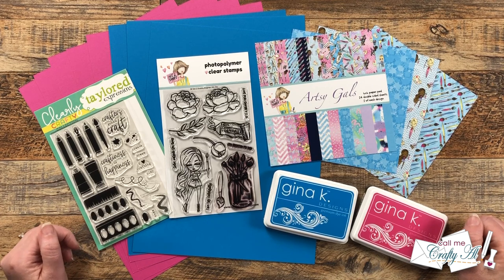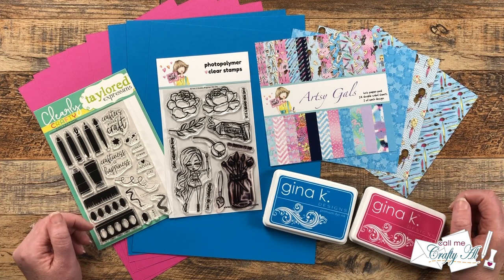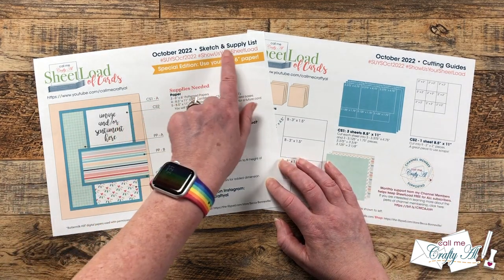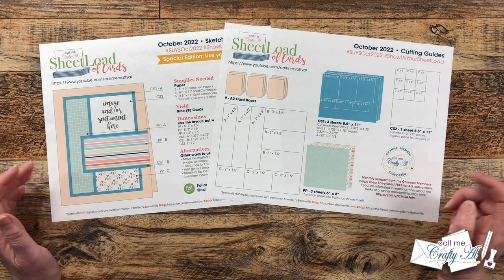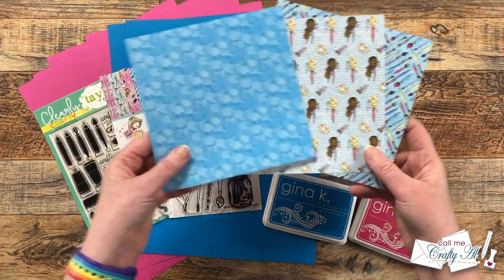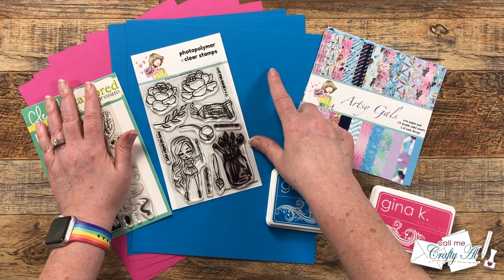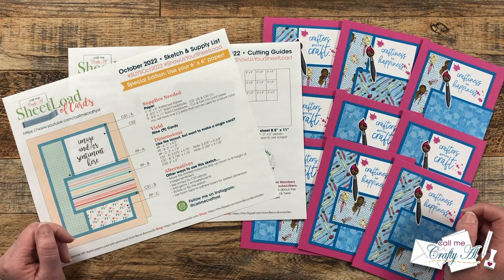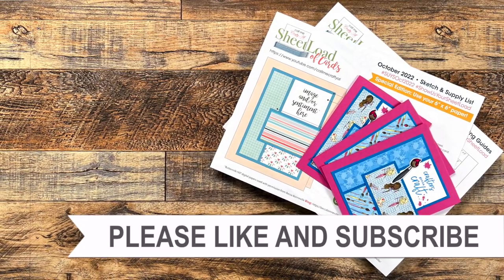October 2022 SheetLoad of Cards | Debut & FREE Printable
Hello crafty friends - it is time for the October 2022 SheetLoad of Cards!! This month’s printable shows you how to create NINE (9) Cards using just 3 pieces of 6” x 6” paper (and some cardstock) with NO patterned paper SCRAPS leftover!! Make sure to watch and find out how to download the FREE printable.

October ’22 hashtags

Supply List / Related Products**:
      Artsy Gals paper
   Taylored Expressions Craftiness is Happiness stamps
         I used: Passionate Pink & Blue Raspberry
         I used: Earth Brown Blend, Bright Pink Shades, Ice Grey Blend, Ice Grey Shades

HaPpY cRaFtInG!
   Alicia
   Call Me {Crafty} Al